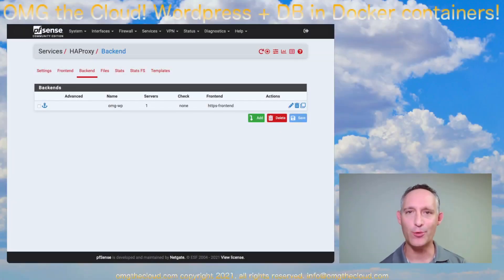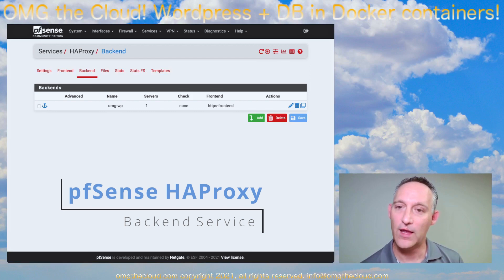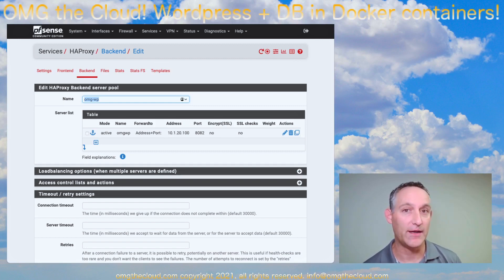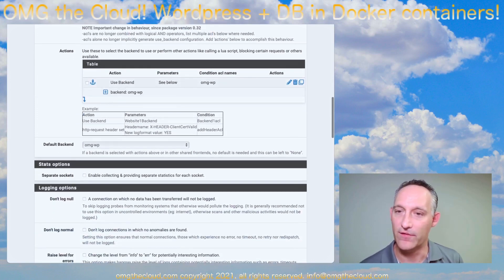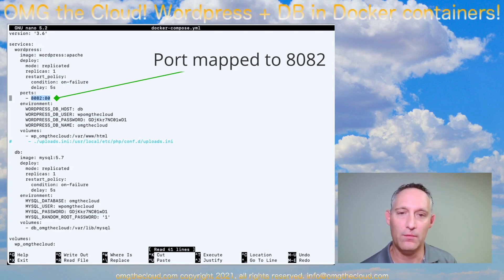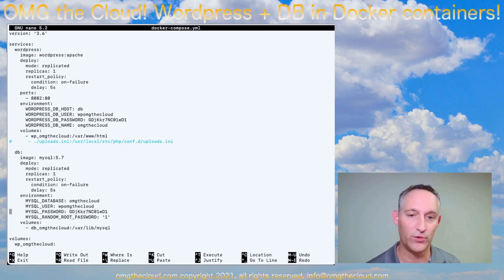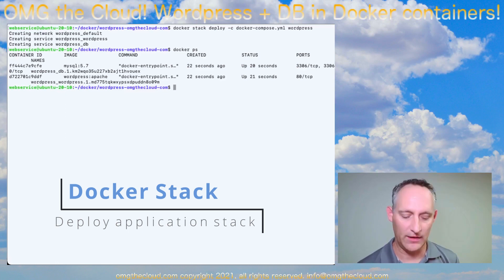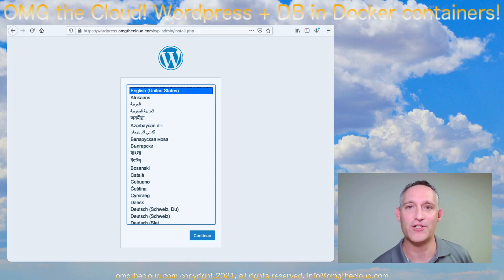WordPress in Docker | Deploy in 4 MINUTES!! pfSense HAProxy with Lets Encrypt SSL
Quick and simple WordPress and database deployment as Docker containers, behind HAProxy!

This gives you a super lightweight WordPress website, secured by Lets Encrypt SSL certificate, and scales with a load balanced HA Proxy deployment on your pfSense firewall! Check it out!